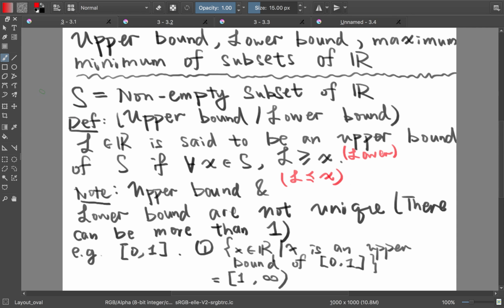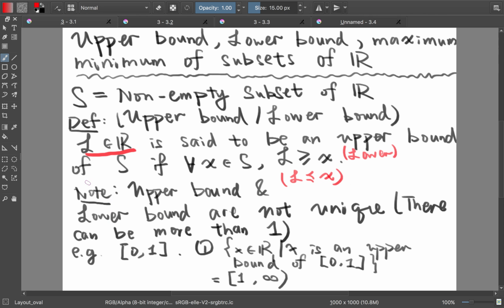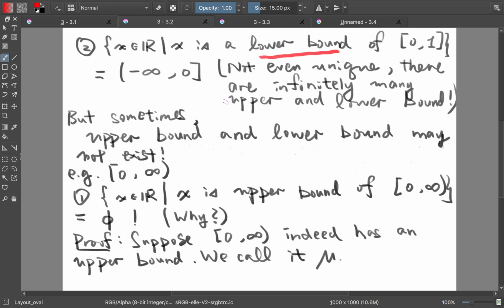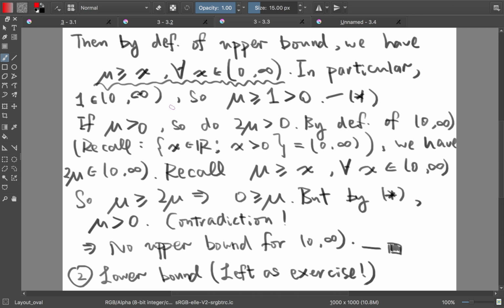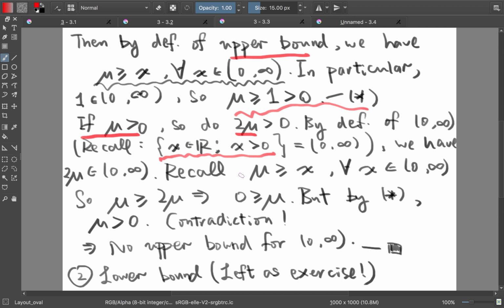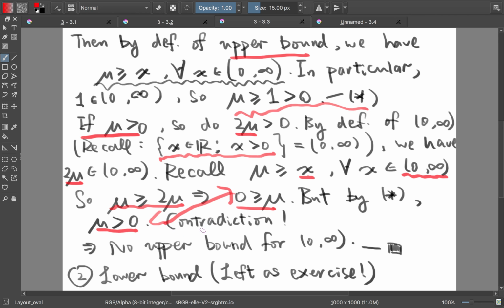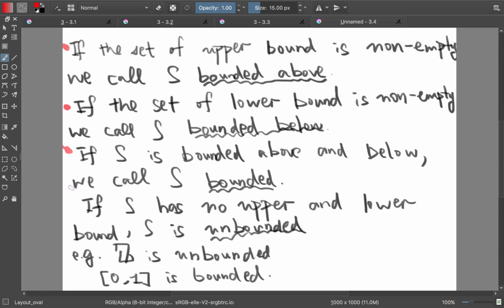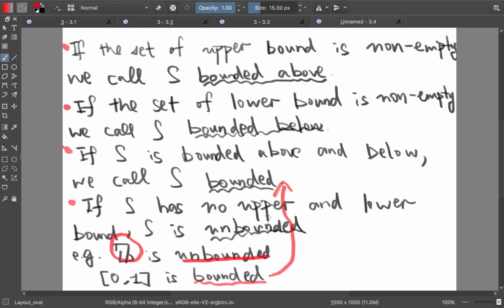Upper Bound and Lower Bound | Mathematical Analysis | Jerry's Mathematics Channel